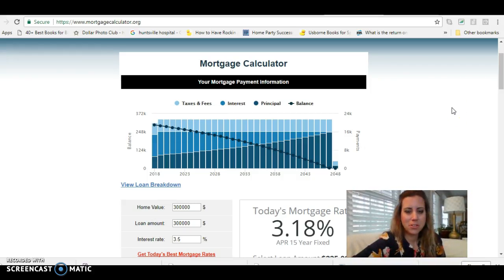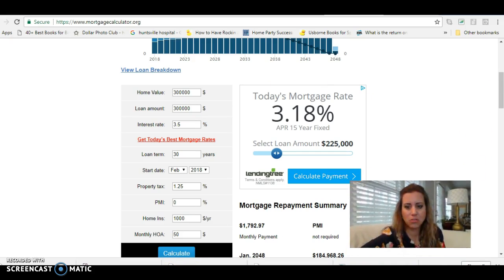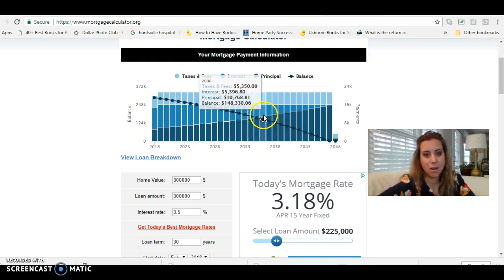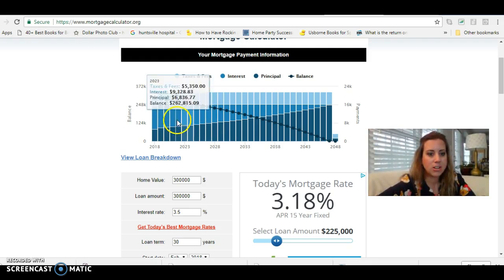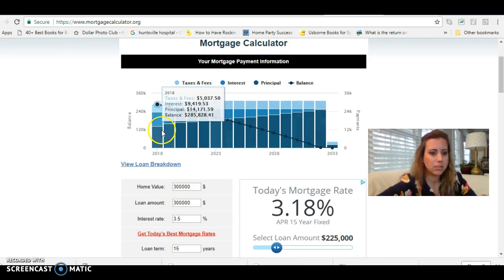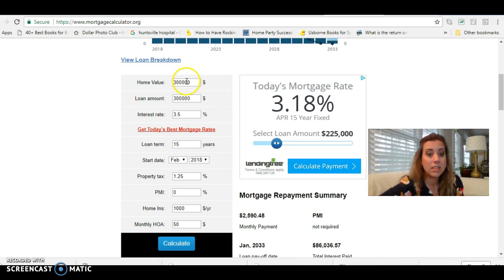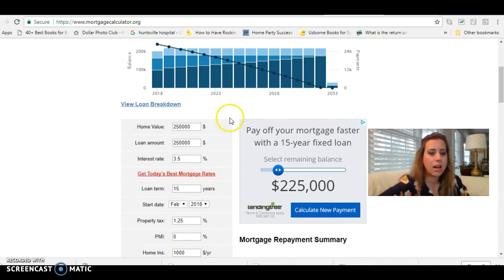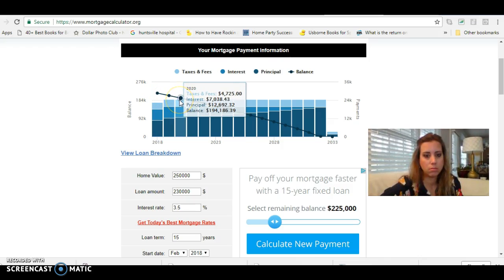Saving for a Season: "Doing the Math" on Home Buying Part 1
See how I determine the terms of mortgages most beneficial to me.